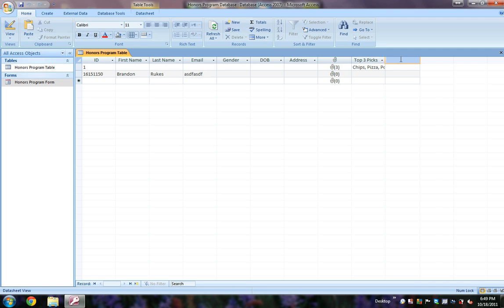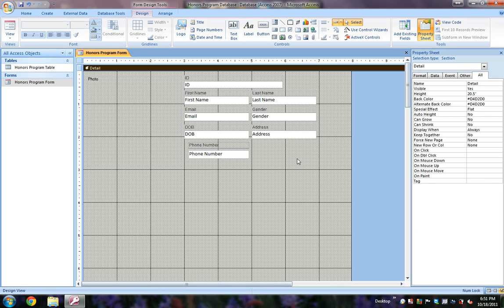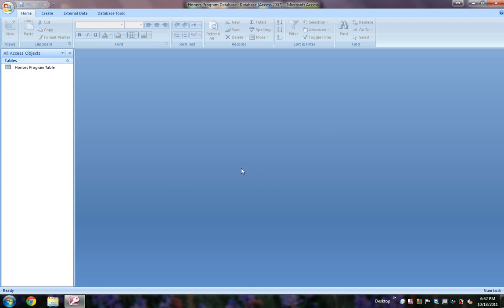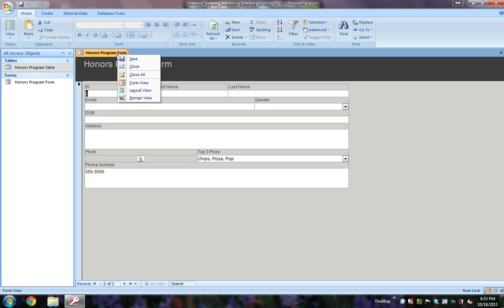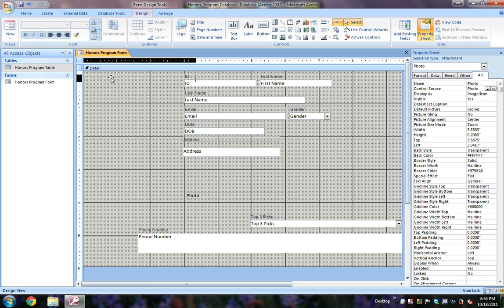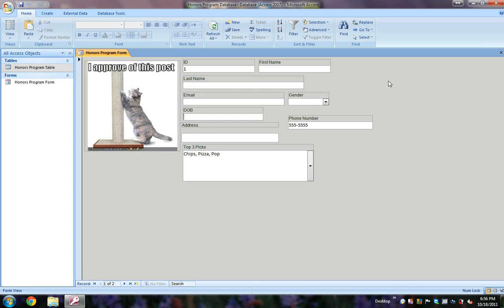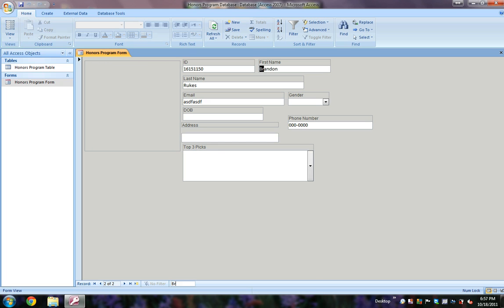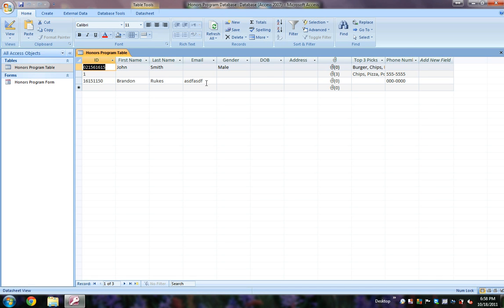Access Database PUC Honors Tutorial 3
This is the third tutorial on how to use Microsoft Access to your benefit. This tutorial is taught by Brandon Rukes, who currently (as of 2011) is the President of the Honors Student Association.

This tutorial is used for anyone who wishes to understand Microsoft Access, and use its amazing features.